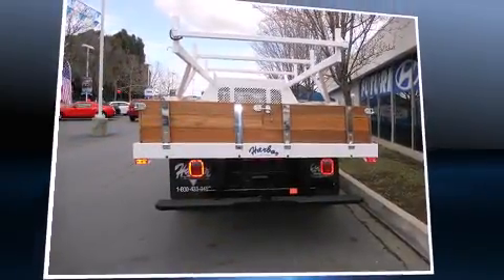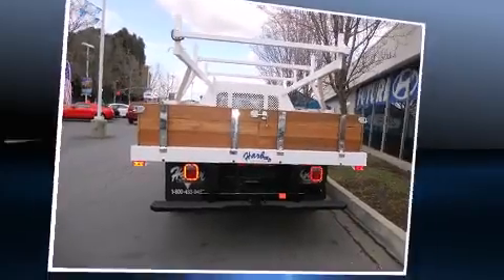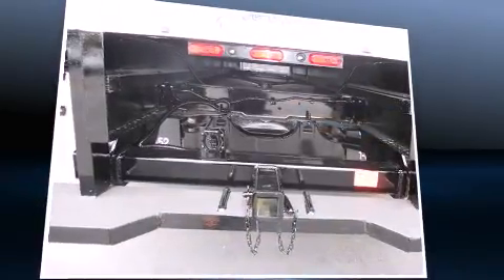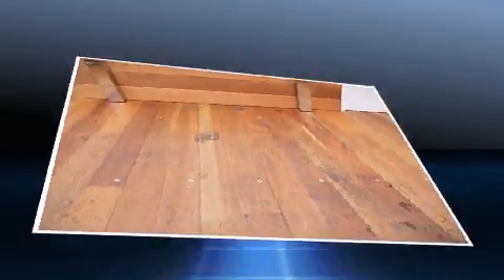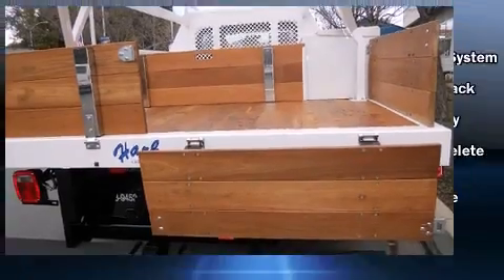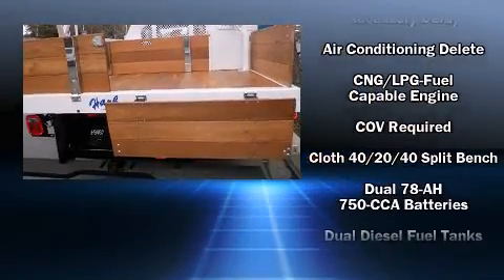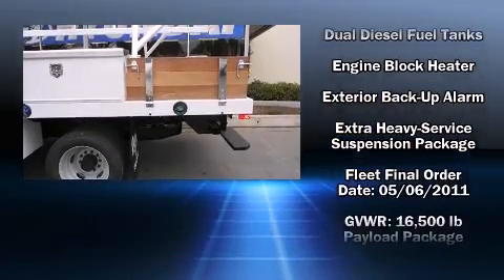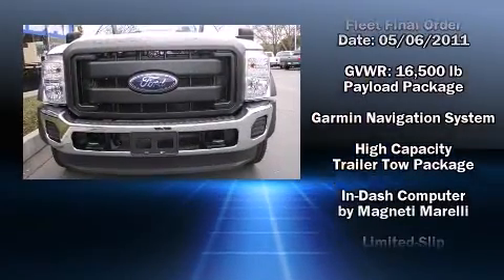2011 Ford F-450 Chassis XL in Concord, CA 94520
2285 Diamond Blvd.

Familiarize yourself with the 2011 Ford F-450 Chassis. With fewer than a thousand miles on the odometer, this 2 door truck excels in its class, and is equipped to provide comfort, safety and style. It features an automatic transmission, rear-wheel drive, and a powerful 8 cylinder engine. All of the following features are included: a tachometer, variably intermittent wipers, tilt steering wheel, and air conditioning. Ford ensures the safety and security of its passengers with equipment such as: dual front impact airbags, front SIDE impact airbags, traction control, and 4 wheel disc brakes with ABS. Our team is professional, and we offer a no-pressure environment. They'll work with you to find the right vehicle at a price you can afford. We are here to help you.